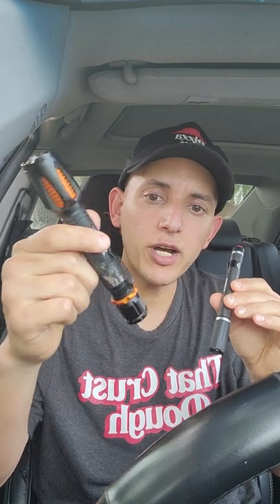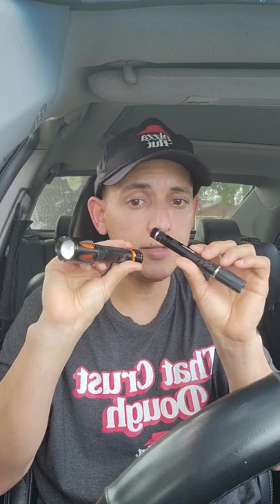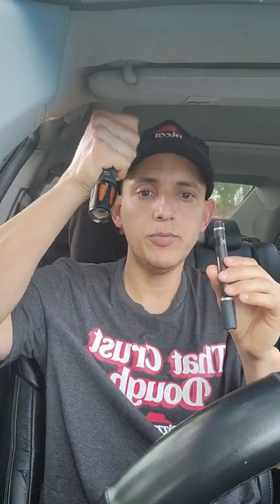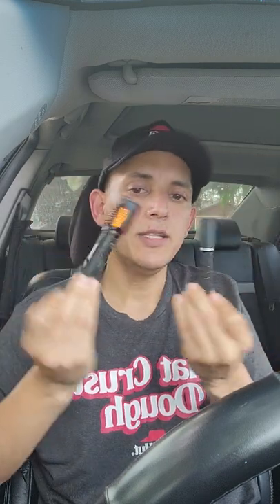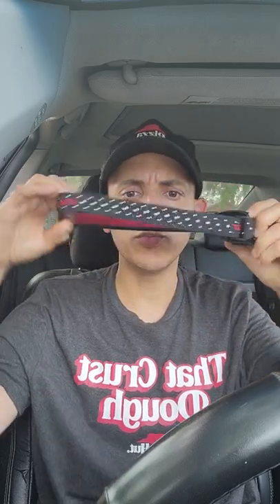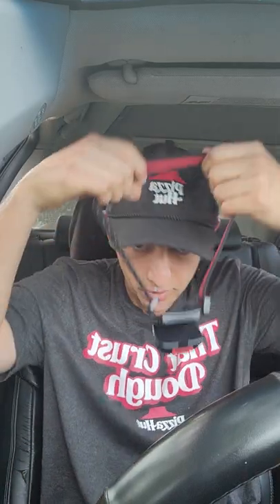Pizza Hut Delivery Driver - Get a flash light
Keep on Delivering Pizza folks, and don't forget to smile.

I am raising money to help maintain my car that I use to deliver pizzas for Pizza Hut.